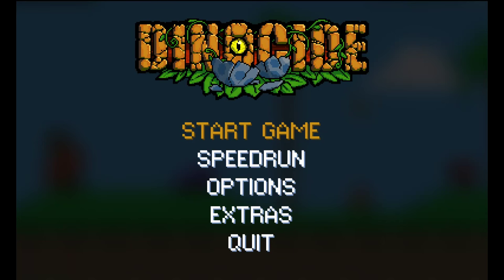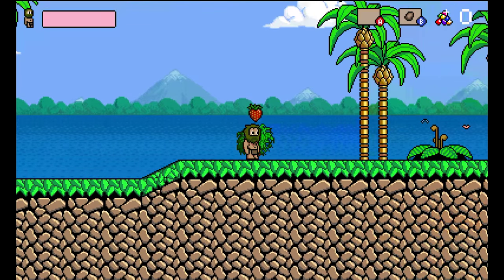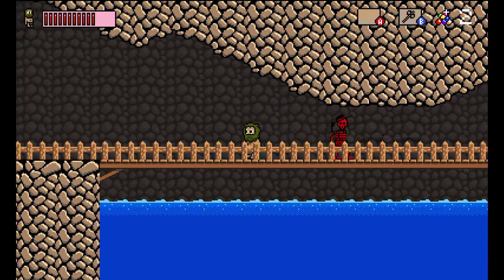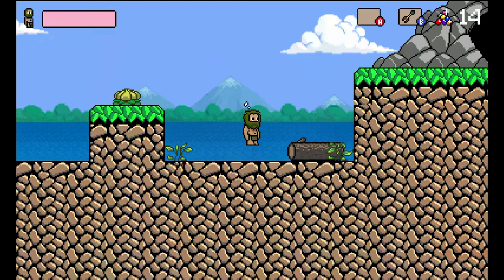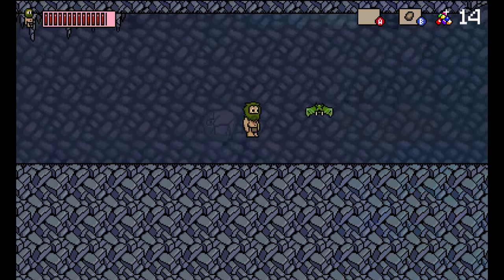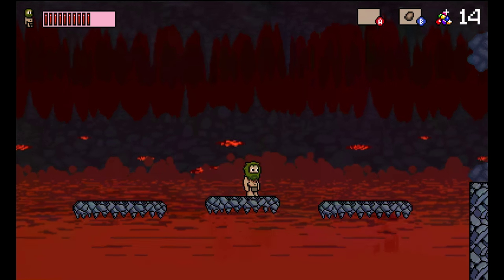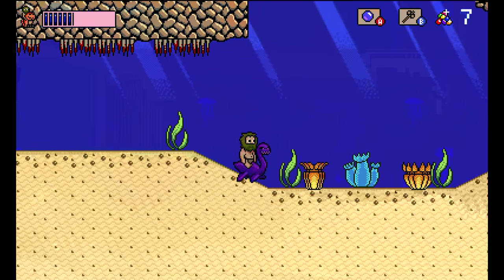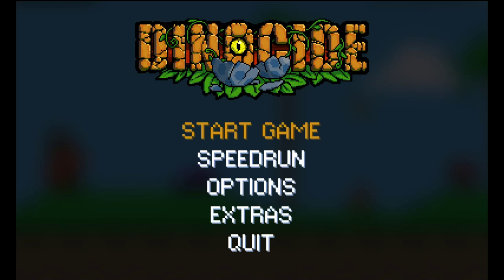Dinocide Gameplay - Riding Dinos!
Please remember to THUMBS UP, Comment & Share :)